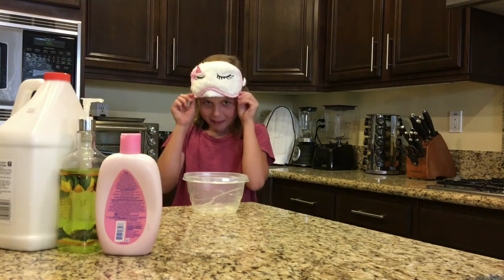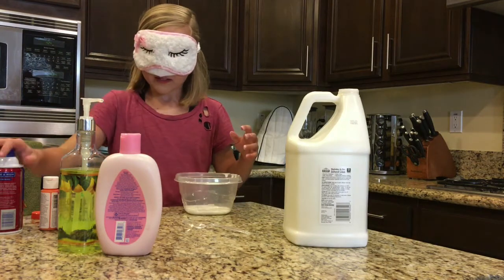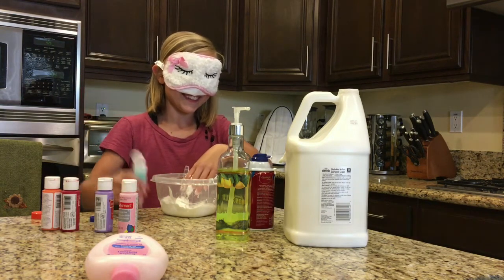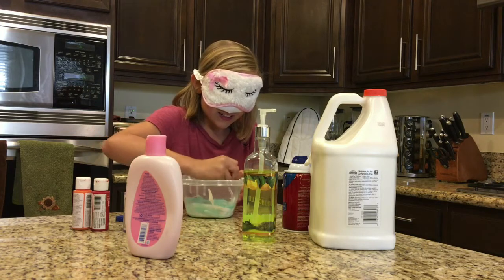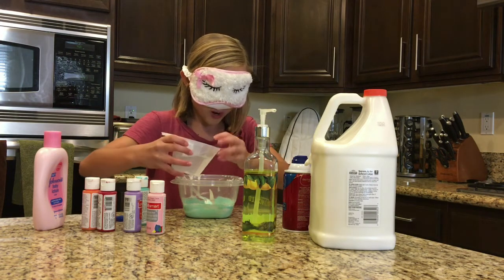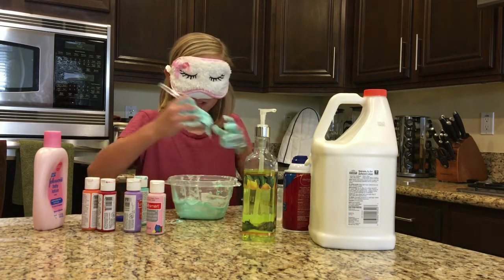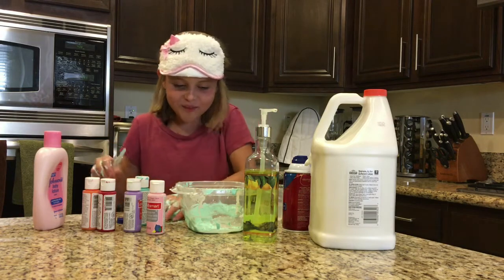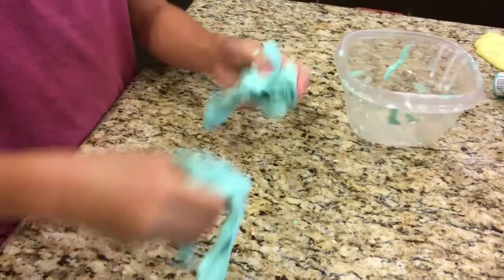MAKING SLIME BLINDFOLDED?! | Maya's Diy Channel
Hey guys it's me Maya! I'm so sorry for not posting in 3 months, but hopefully today's video will make up for it. Peace!!✌️